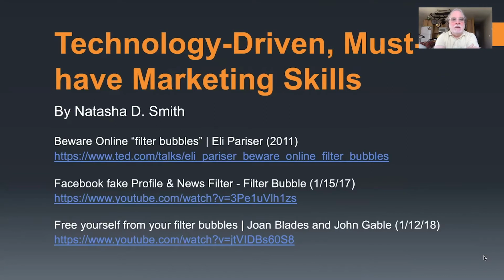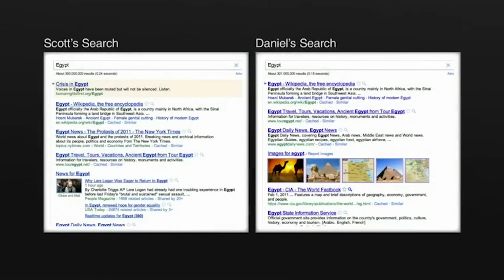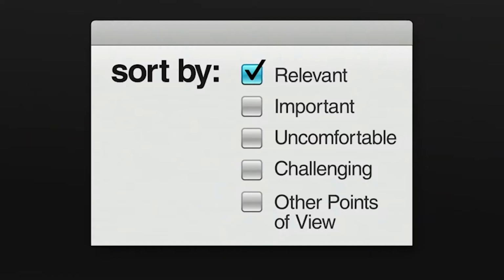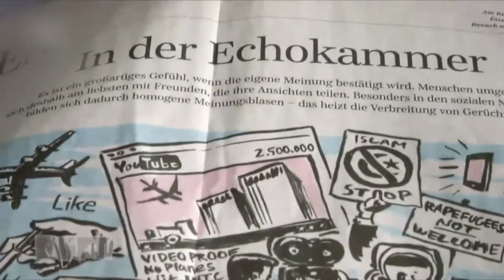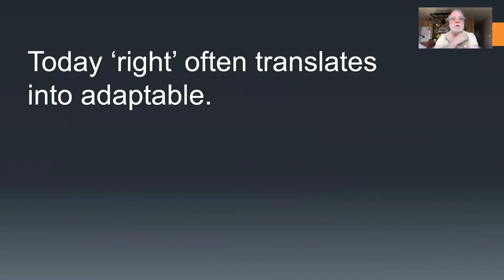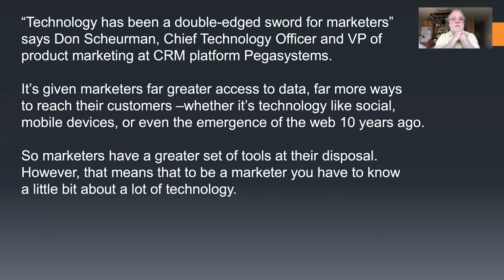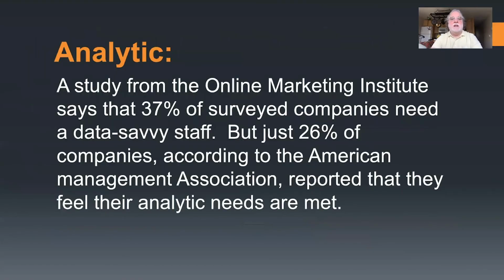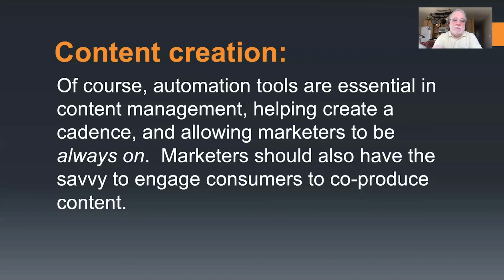Social Media Marketing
COM 151 Week 11